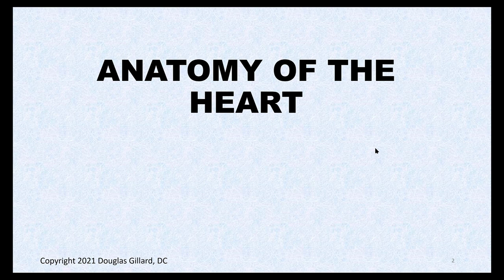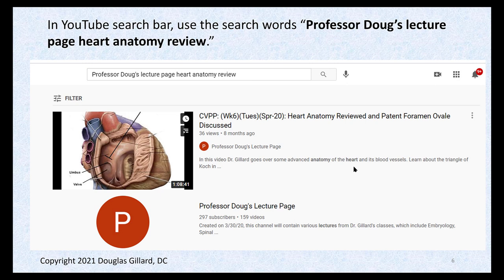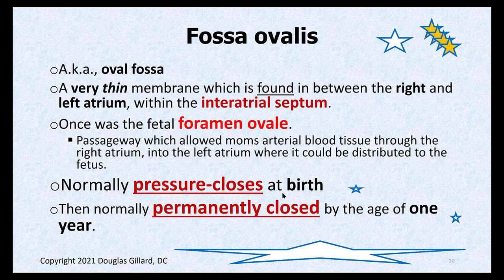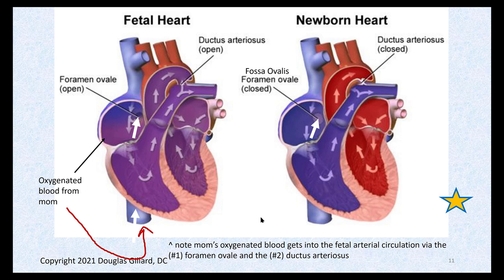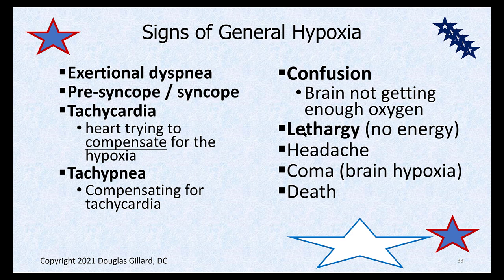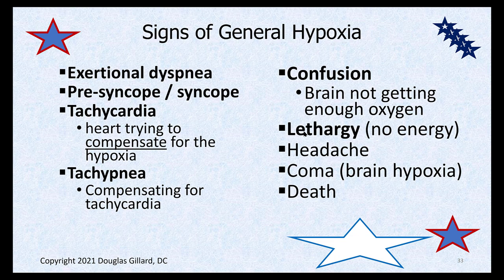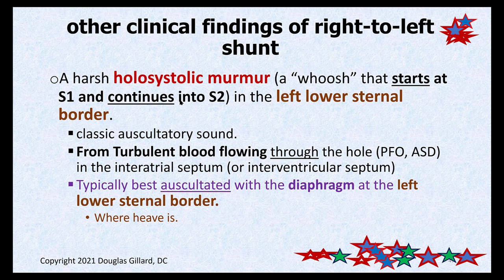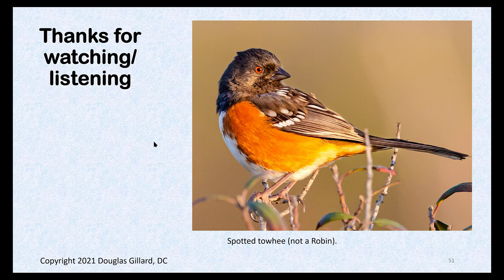Patent Foramen Ovale and its Consequences: Do You Have a Hole in Your Heart? 20% of You Might!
In this video we will review the basic functional anatomy of the heart and lungs, as well as review how the blood flows and reacts to blockages (I call these beaver dams) in various locations of the heart and lungs. Then we will discuss a patent foramen ovale (a.k.a., probe patent foramen ovale) and its sequelae (consequences). You will learn about hypoxia and the dangers of the right to left shunting of blood in the heart, as well as the potentially fatal paradoxical embolism.